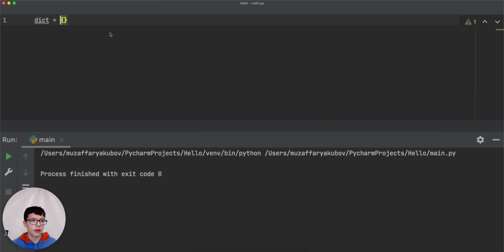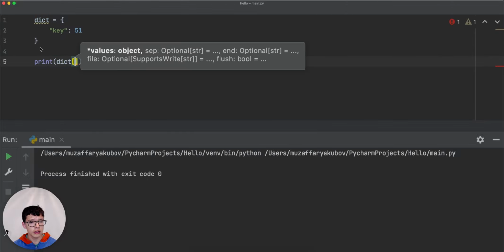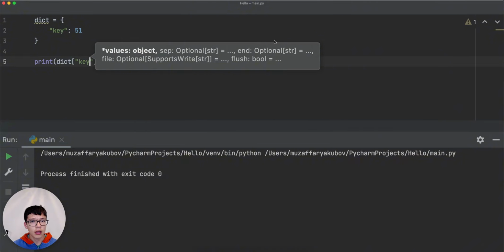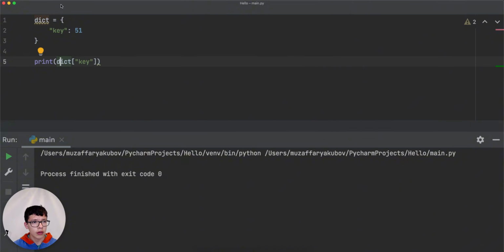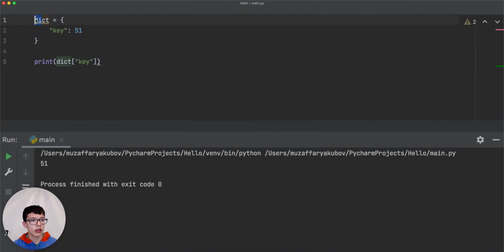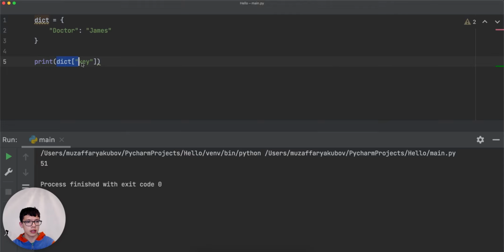Intro to Python: Lesson 13 - Dictionaries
In this video you will learn about dictionaries in Python